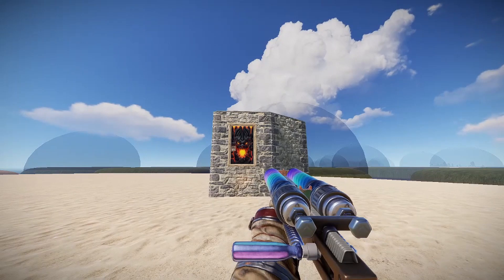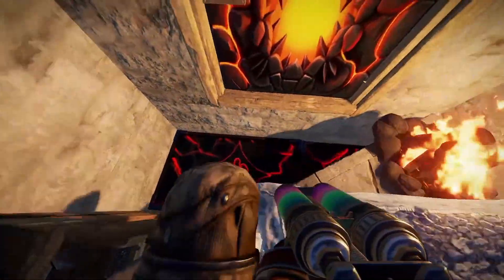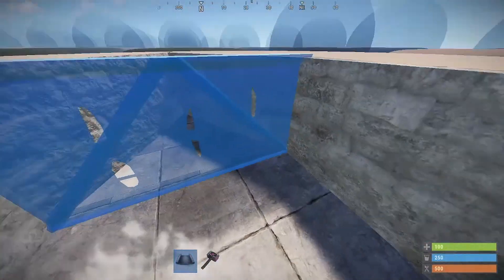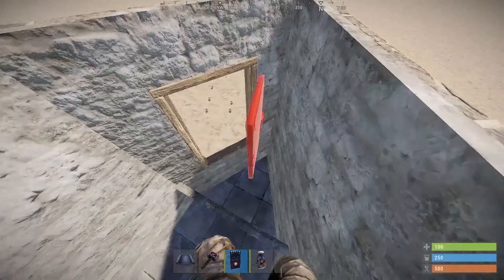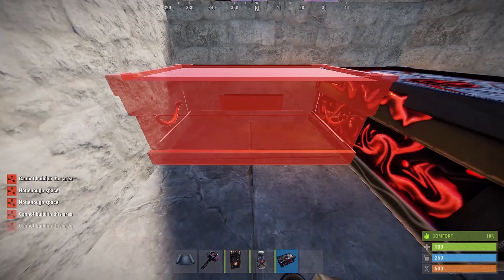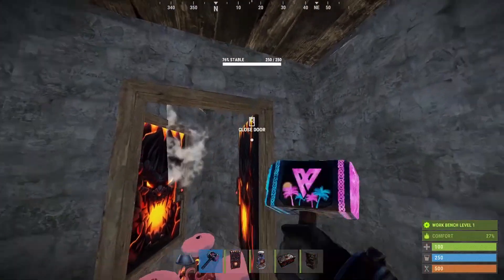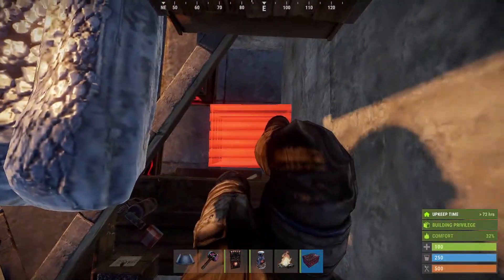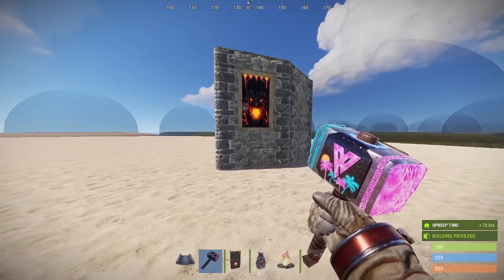Smallest Rust Base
Another short video brought to you than no other, ZingoDingo haha. Please enjoy and should i start showcasing builds? let me know down below!!! And as always... Base details Below:

Upkeep:
Wood - 0
Stone - 442
Metal - 32
HQ Metal - 0